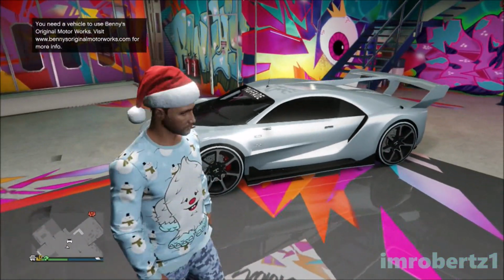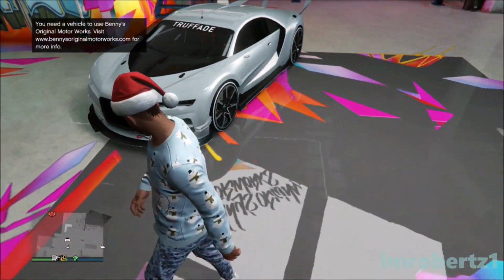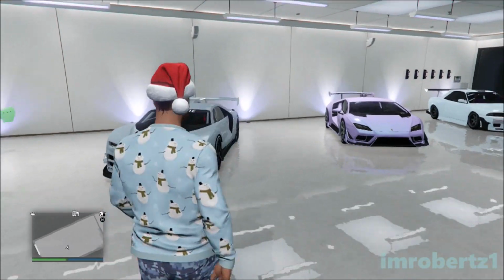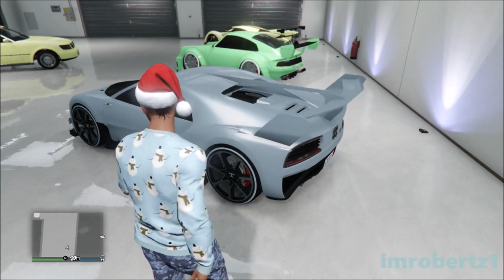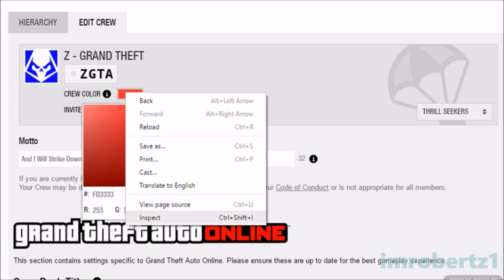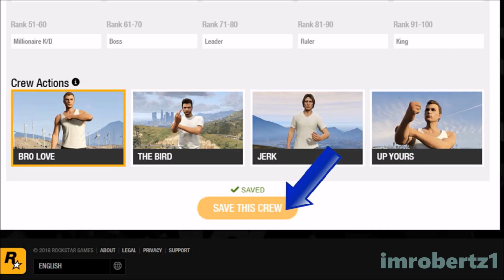GTA 5 Online - Best Frost-Blue-Grey-Fade Truffade Nero Crew Color Modded Paint Jobs (GTA 5 Glitches)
( ͡° ͜ʖ ͡°) Hi guys! Today’s video I will show you the best "FROST-BLUE-GREY-FADE" Paint Job and WINNERS of my Motorcycle Truss Bridge Challenge! This modded crew color combination paint job is so rare you have to use the google chrome method in gta online using gta 5 glitches!

"FROST-BLUE-GREY-FADE"
RGB 134, 151, 162
value = "8697A200"
Pearlescent: Frost White

Featured channel awesome content!

Hastage

Grand Theft Auto Online is a dynamic and persistent open world for 16 players (or up to 30 on PS4, Xbox One and PC) that begins by sharing content and mechanics with Grand Theft Auto V, but continues to expand and evolve with content created by Rockstar and other players. Taking the fundamental concepts of open-world freedom, ambient activity and mission-based gameplay and making them available to multiple players in an incredibly dynamic online world, we offer players the freedom to explore alone or work cooperatively with friends to complete missions. Residents of Los Santos band together to participate in activities and ambient events, or compete in traditional game modes with the entire community, all with the personality and refined mechanics of Grand Theft Auto V.